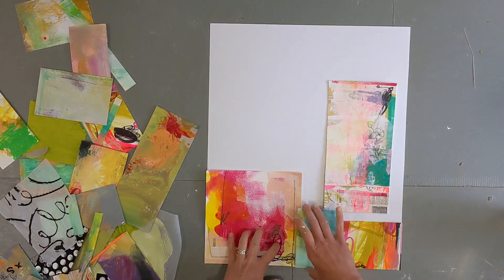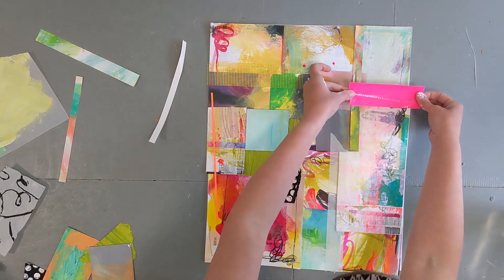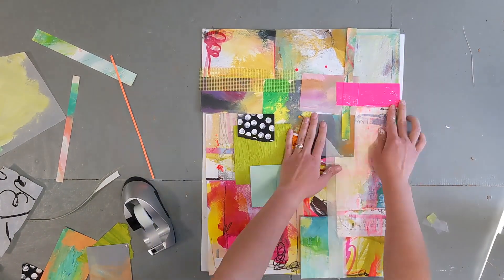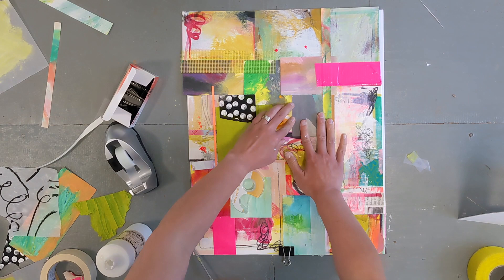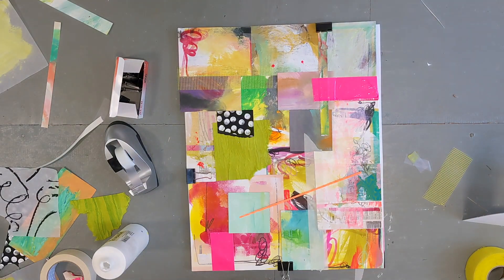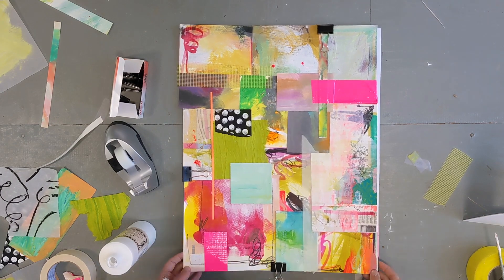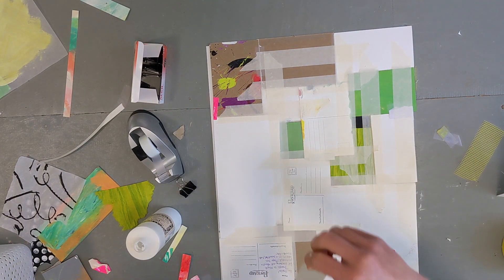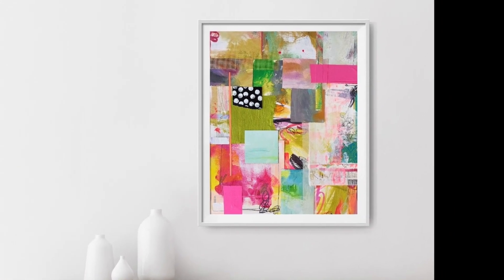How to make new artwork from your paper scraps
Oh my dear paper scraps! Don't throw them away! Instead, watch how I recycle them (leftover from previous paintings and collage work) and use them in a brand new piece of artwork. Embrace the layers and the all the different colors for your mixed media, collage practice.
Materials Used:*
-Leftover paper scraps from previous work
-Tape
* Always recommend shopping local if possible, but including Amazon links for reference.
Learn more about me and what I do:
Want support around your creative ideas and art practice?